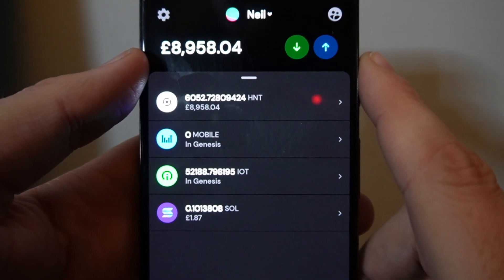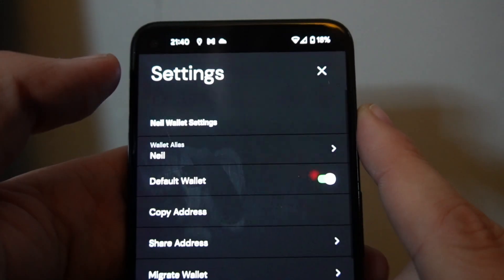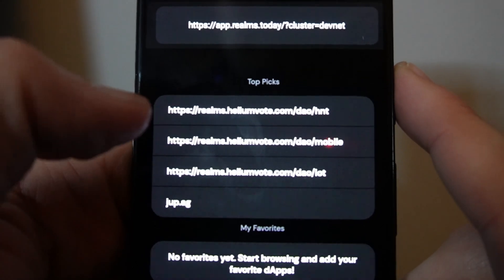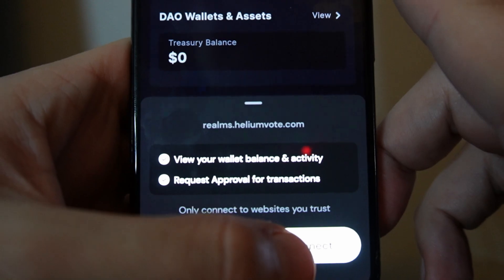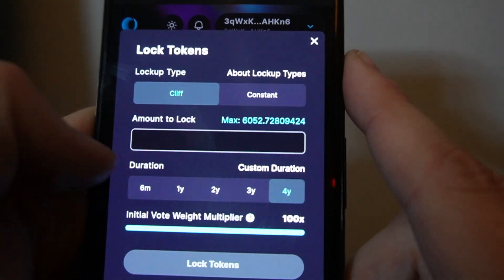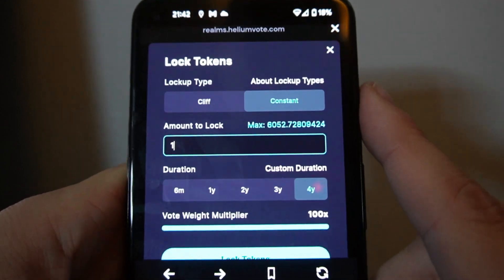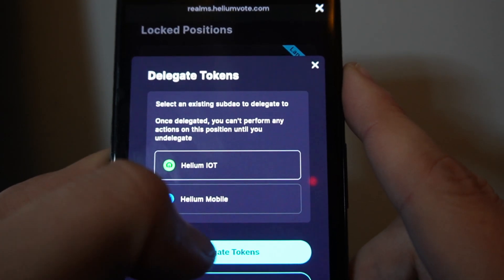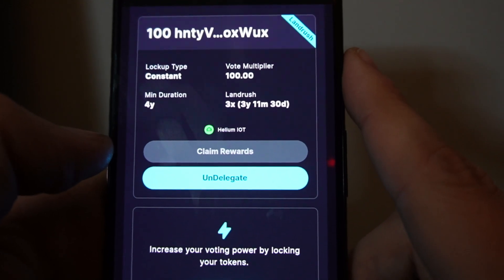Stake HNT using the Helium Wallet App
Want to know how to stake your HNT? follow this guide to quickly stake your HNT on the helium network with the black helium wallet app.